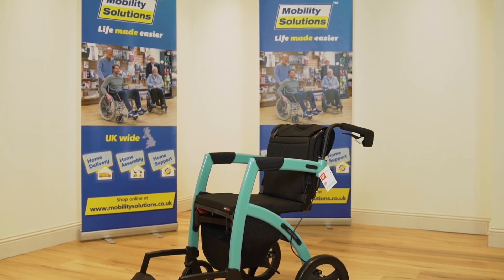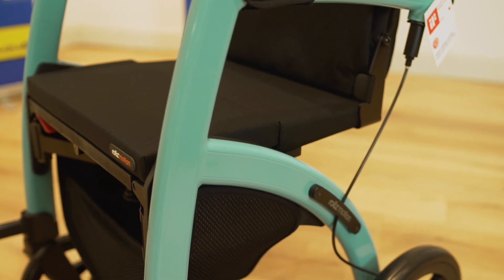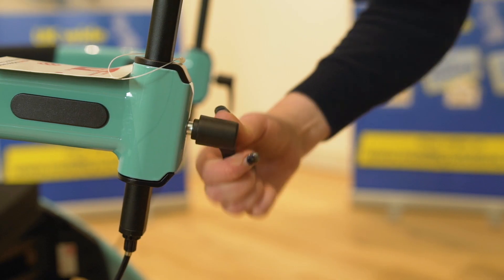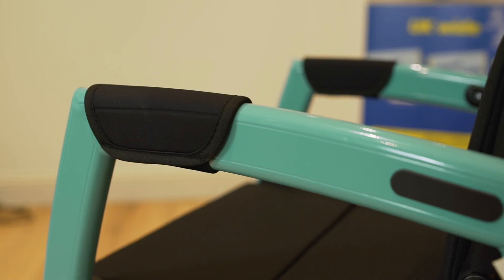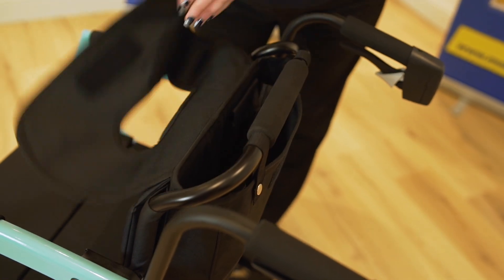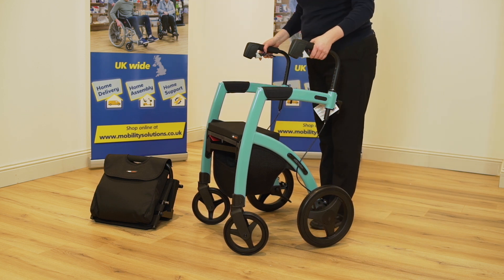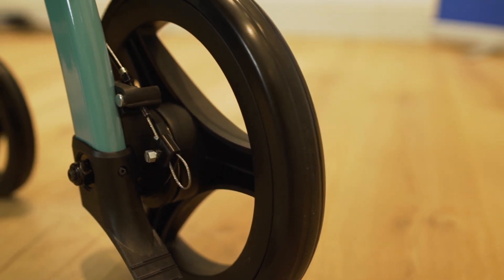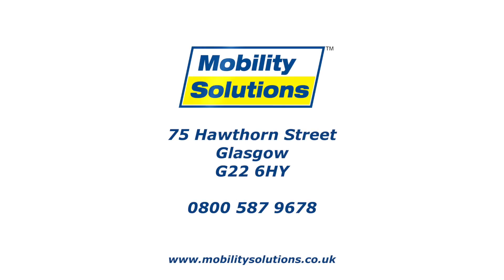Rollz Motion 2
The Topro Rollz Motion Rollator converts into a comfortable wheelchair and back again in a quick and easy motion.

This safe, stable and convenient rollator is perfect for day trips and outdoor activities, providing comfort and a place to rest whenever you need it most.

To transform the Rollz Motion from a rollator into a wheelchair, simply flip the seat and turn the handle 180 degrees. The wheelchair has a comfortable seat, footplates and backrest, with effective brakes and adjustable handles. The rear wheels have foam filled tyres for extra comfort and shock absorption.